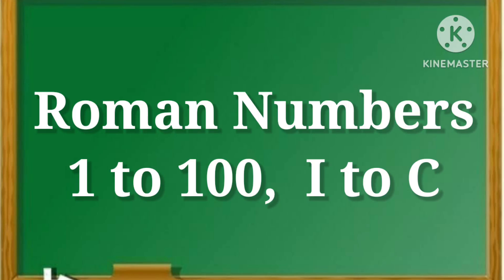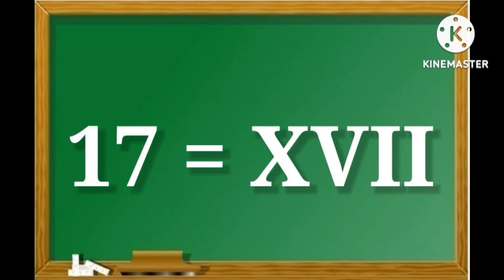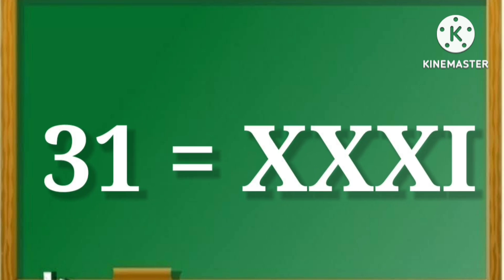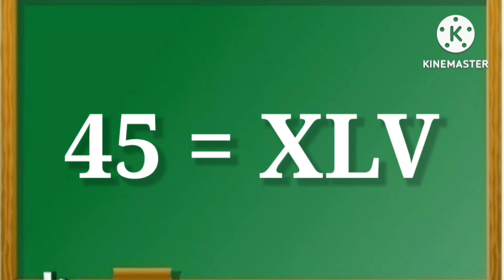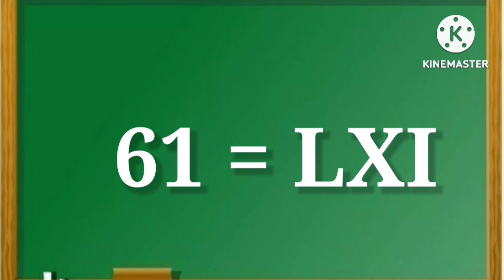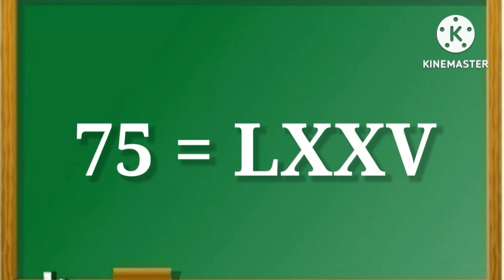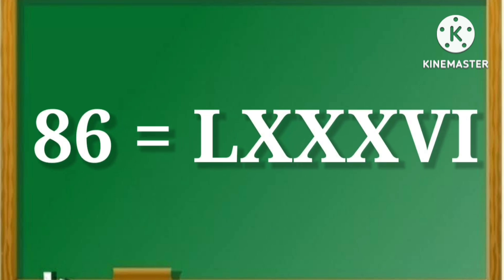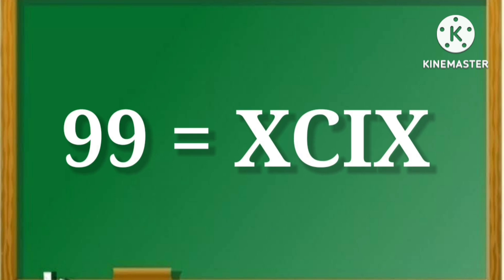Roman Numerals 1 to 100/Learn Roman Numbers 1 to 100/I to C Roman Numerals/romannumbers